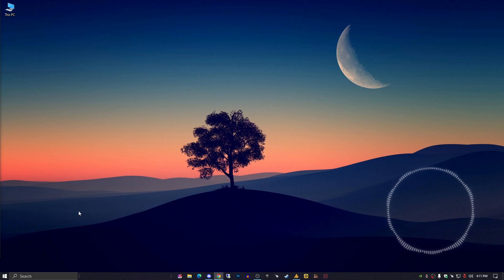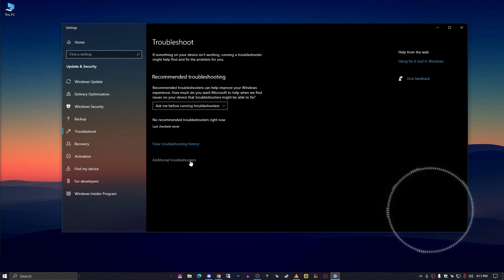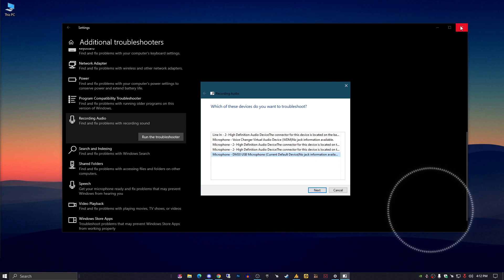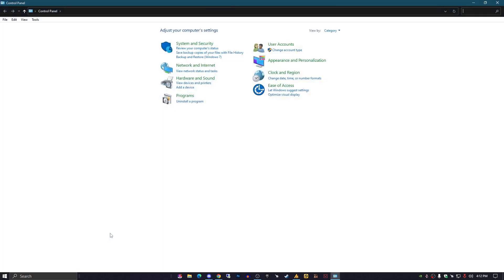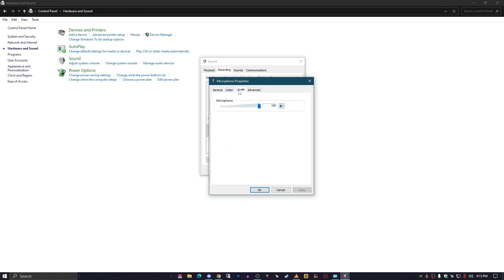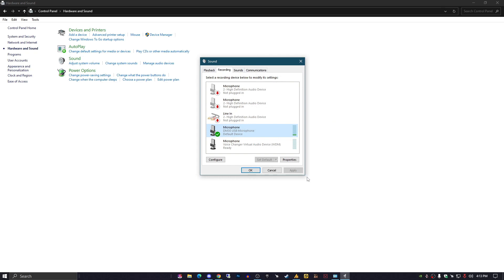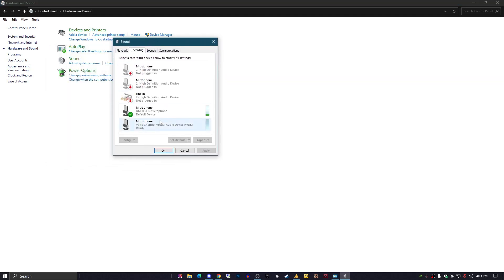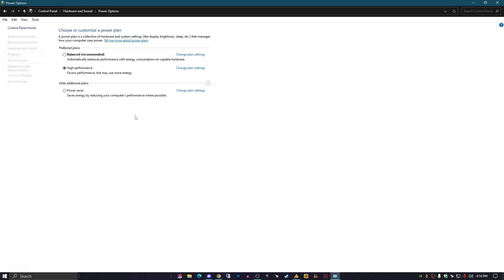Microphone Auto-Adjusting itself in Windows 11 / 10 (Solved)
⚠ Many users have encountered an issue with the microphone on their Windows 11/10 PC which is automatically adjusting without any user intervention. They have reported that the levels of the microphone either go up or down without any external trigger. Users have found this issue occurring with different built-in as well as third-party applications. This fluctuating microphone problem has been annoying users who use it for communication with others where people at the other end need to be informed about the fluctuating sound levels in your microphone.